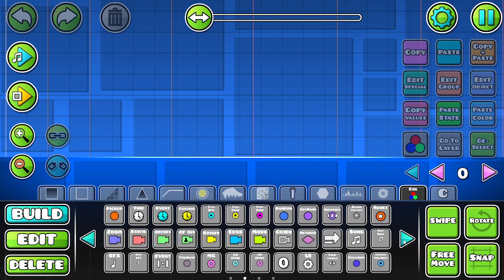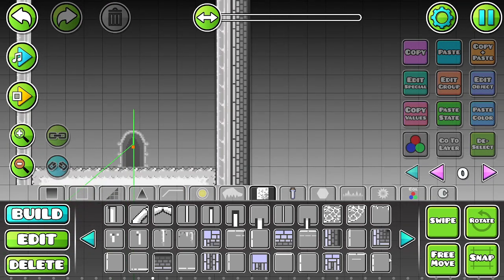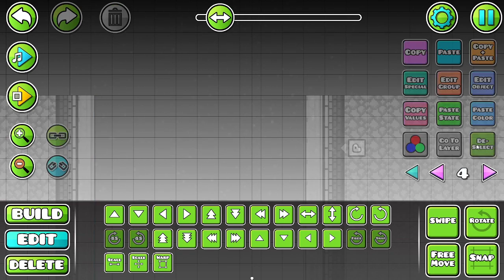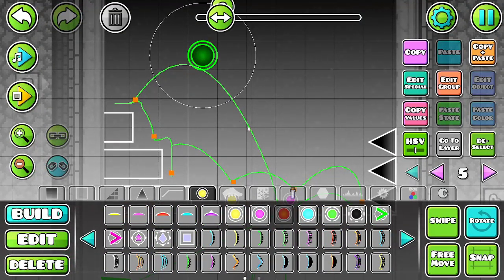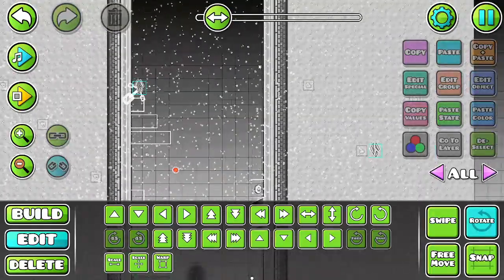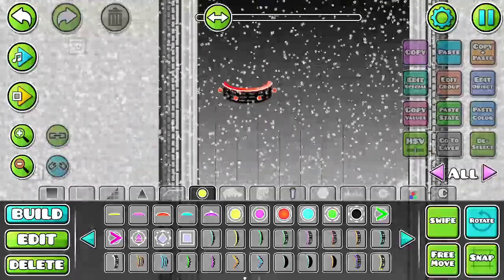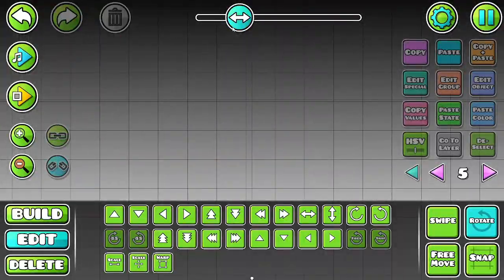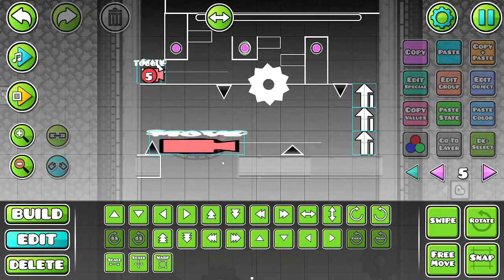Making a snow level for Christmas!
I made a special snow level for Christmas! This video is a bit low-energy but hey, at least you can fall asleep to it! Merryx5 Christmas to everyone.